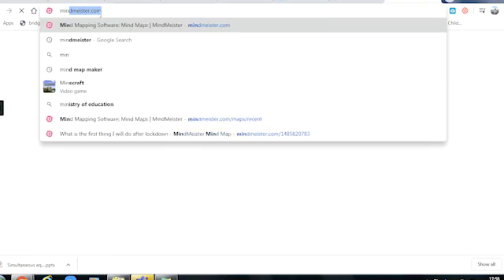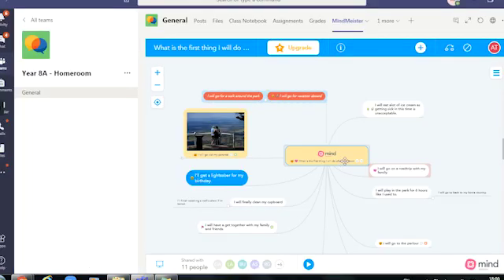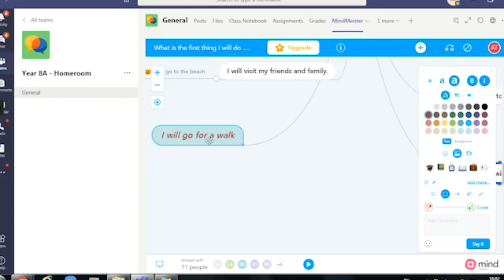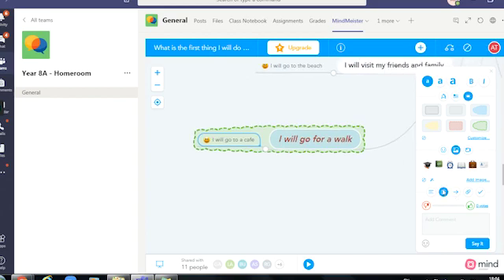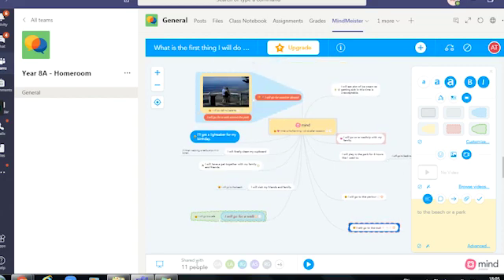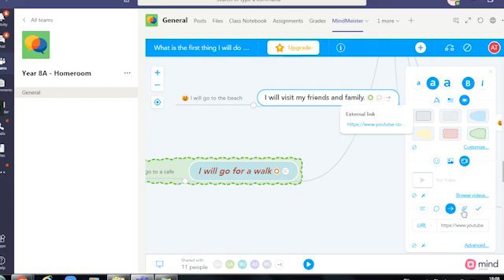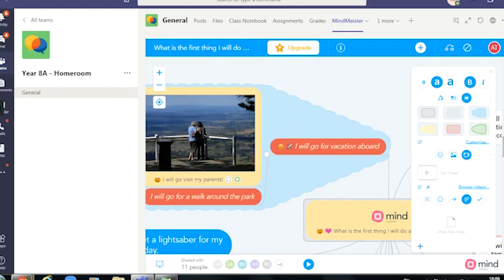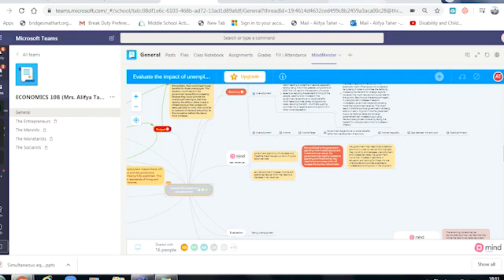How to use Mind Meister with Microsoft Teams